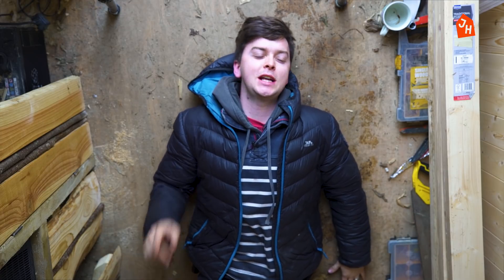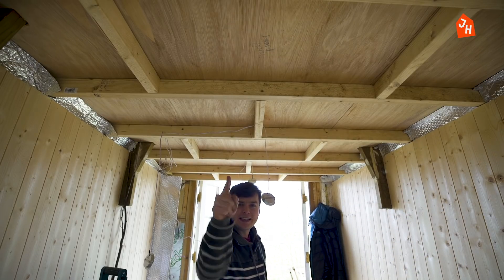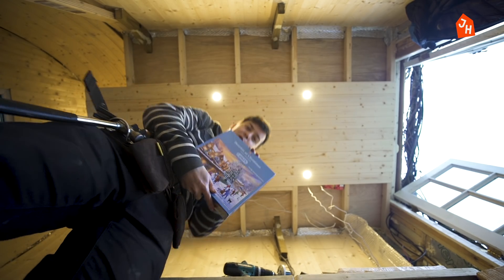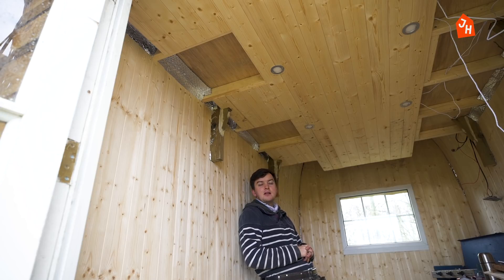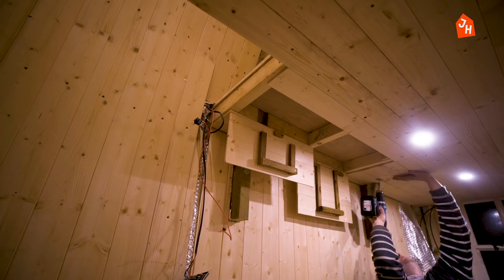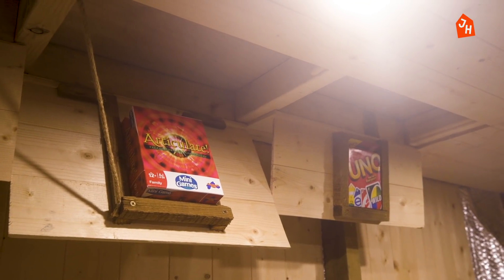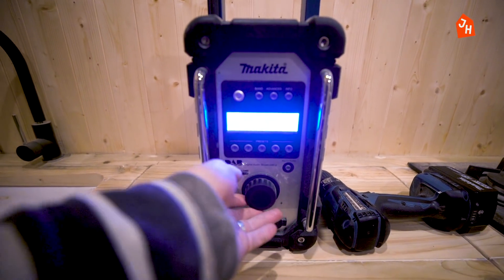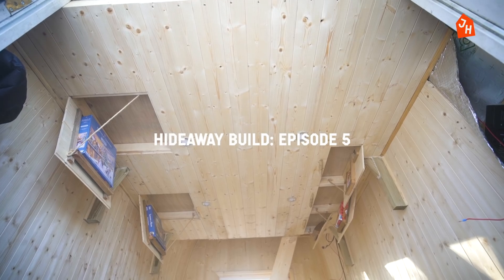Tiny Cabin Build: Creating a Hidden Games & Puzzle Ceiling in my TINY HOUSE | Ep. 5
I'm getting nearer to finishing building my first tiny home. And there aren't many good little homes without games, or without nifty storage solutions! So I have created what might be the worlds first "Games ceiling".

Welcome to the channel of a recently unemployed boat dwelling filmmaker.

I go a little stir crazy without a project, so I thought I would document my idiotic challenges, buildings, and musings. Thankfully, life on the water, in a Dutch Barge that is half-built, throws all kinds of weird and wonderful things at me.

Cheers!